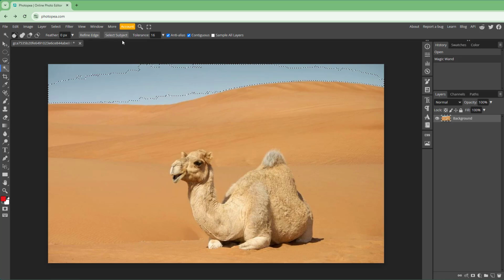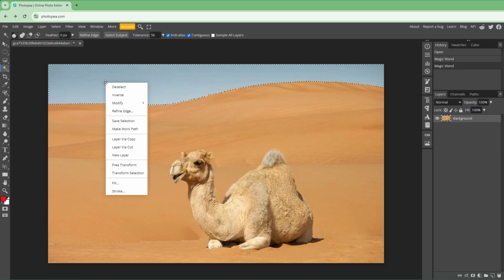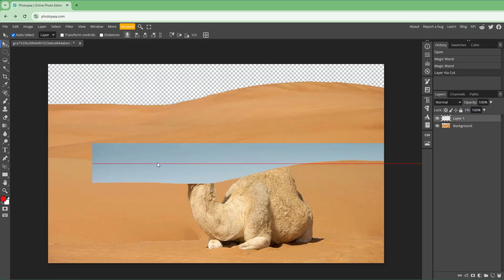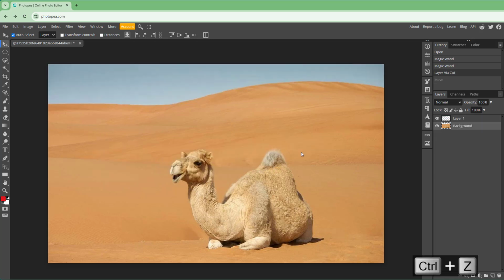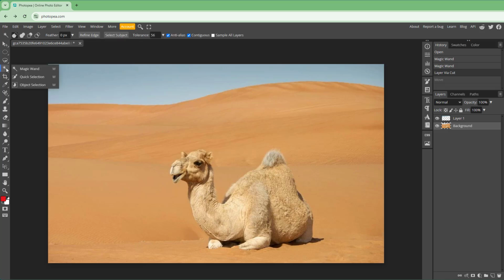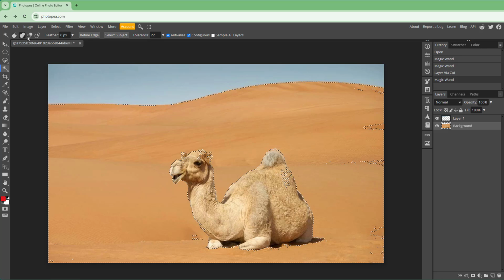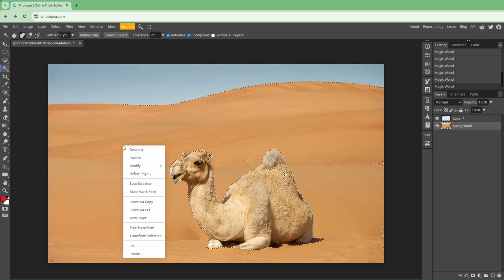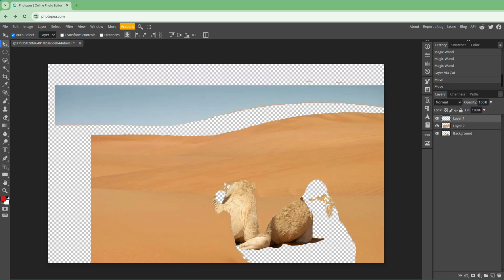Photopea - Lesson 19 - Magic Wand Select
In this tutorial, we will be discussing about Magic Wand Select in Photopea